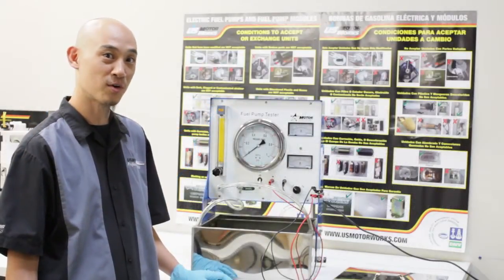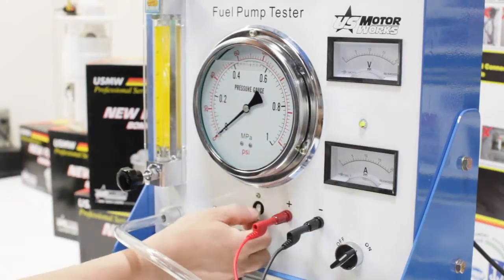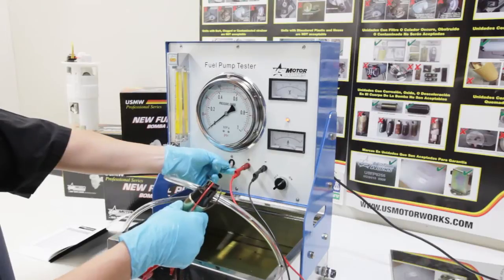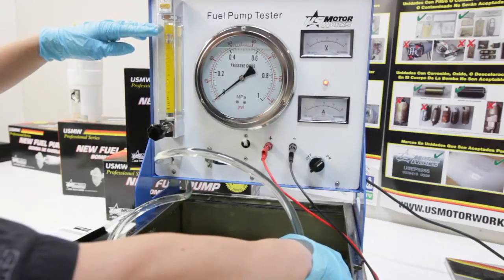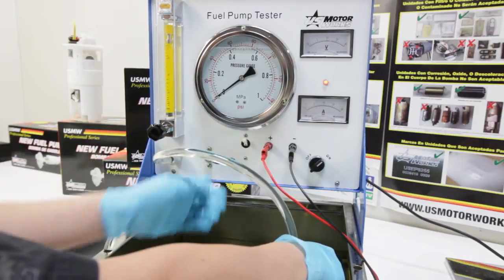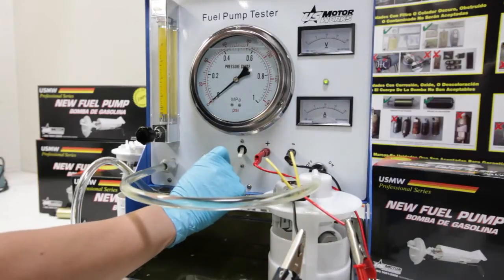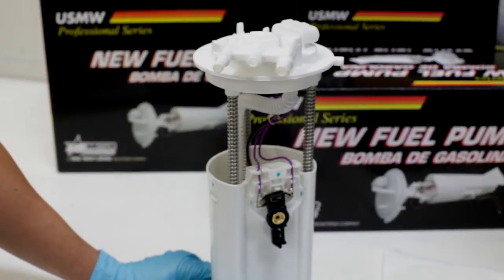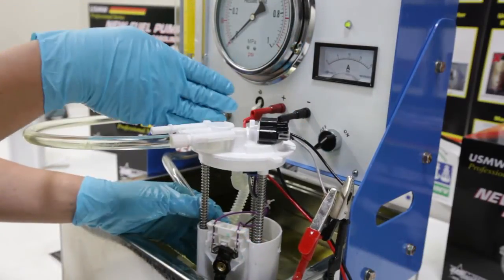Fuel Pump Tester - Wet Testing Fuel Pumps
This video contains the proper procedures for wet testing fuel pumps and fuel pump modules using the US Motor Works (USMW) fuel pump tester.

for more information.